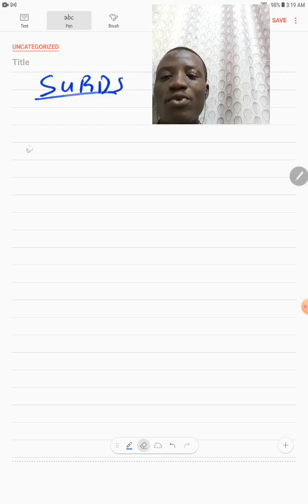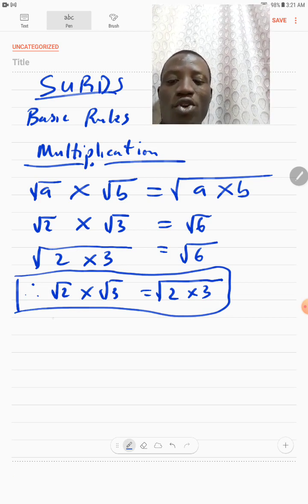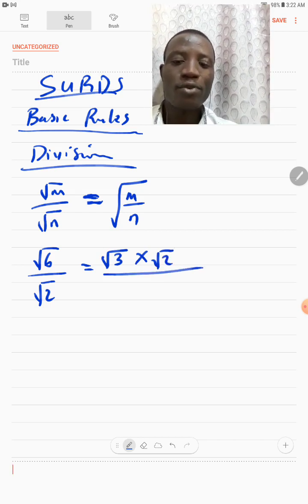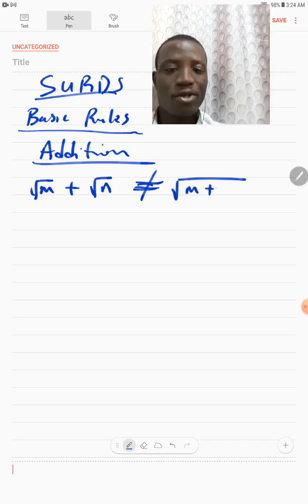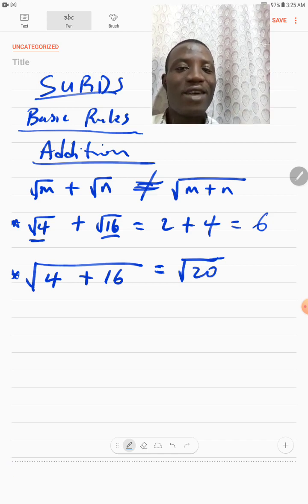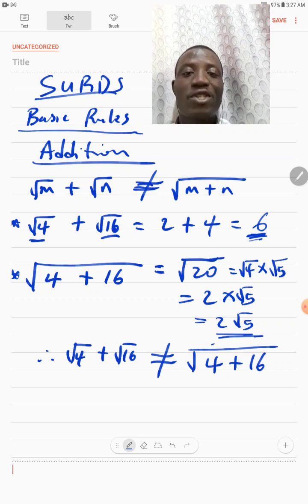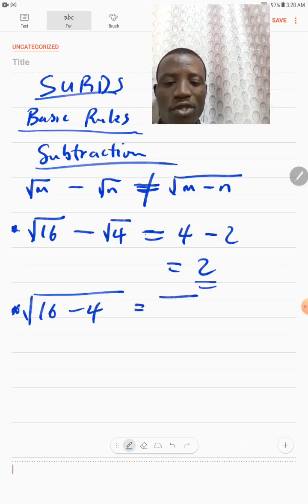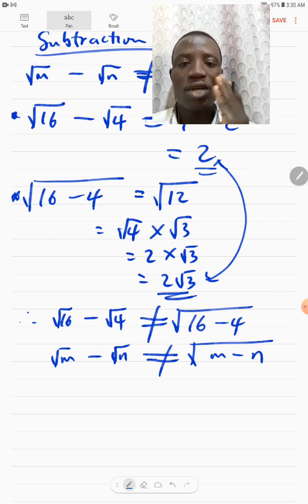SURDS : Class 2. How to simplify a single Surd. jamb #waec a-level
In this video, you will learn the skill of Simplication of single Surd.

Basic rules or principles that guide addition, subtraction, multiplication and division are well analysed in this video.